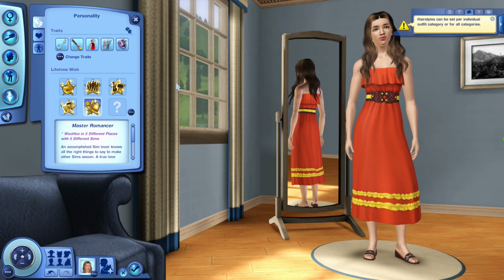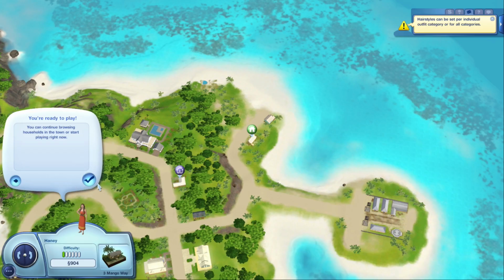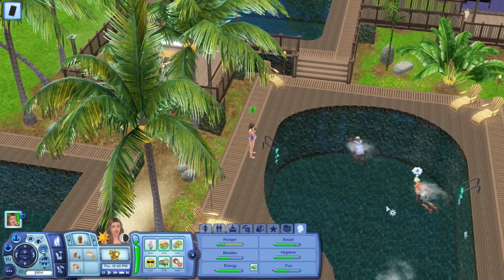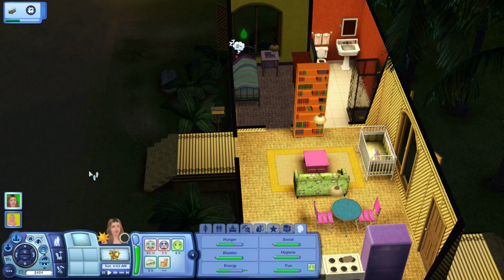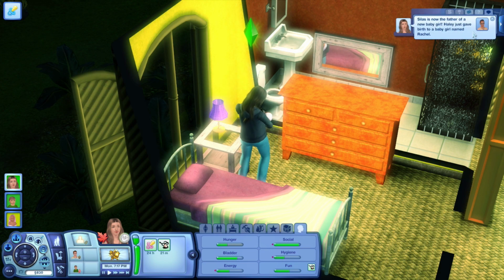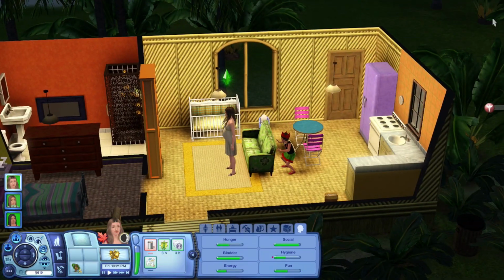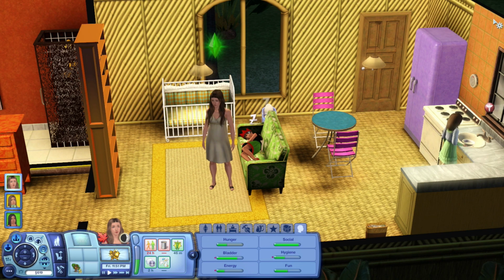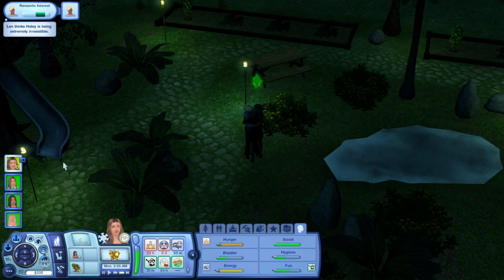The Real Housewives of Sunlit Tides (Sims 3 100 baby challenge #1)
What am I getting myself into